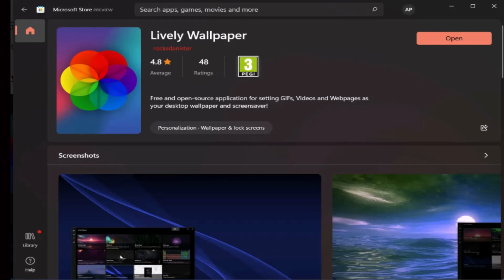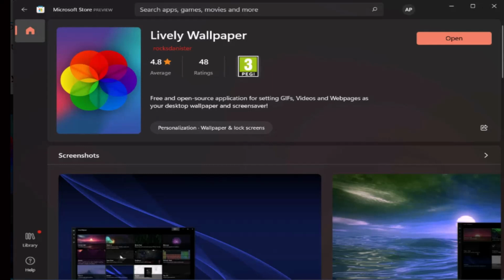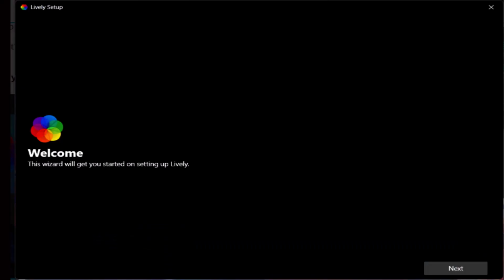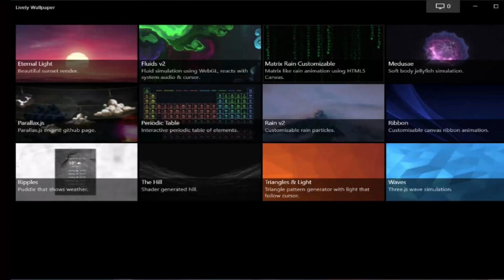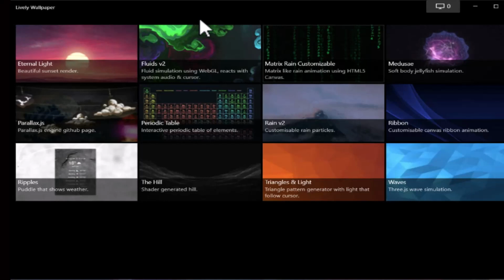How to Add a Live Wallpaper in Windows 11 !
This video guides you in an easy step-by-step process to add live Wallpaper in Windows 11.

Chapters / Timestamps
0:00 Intro
0:21 Add live wallpaper
0:53 Outro